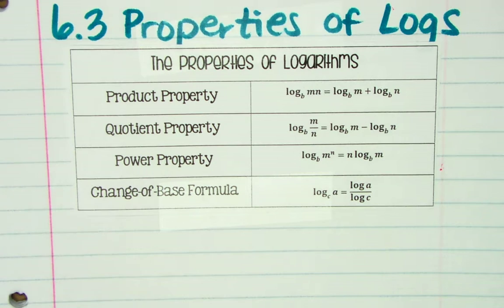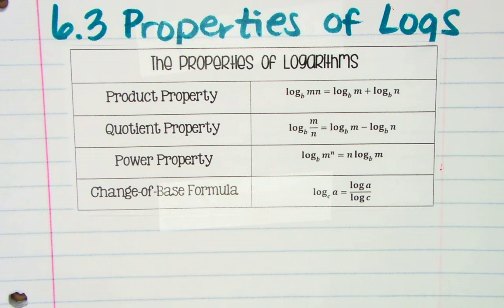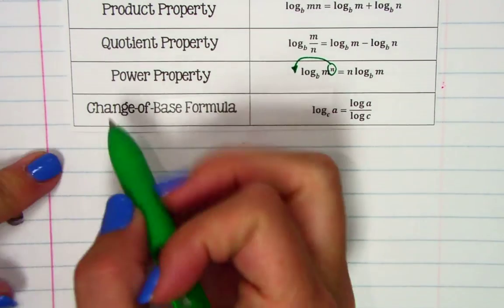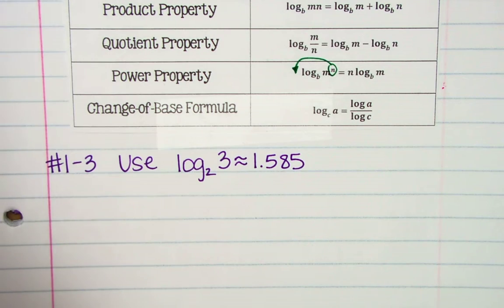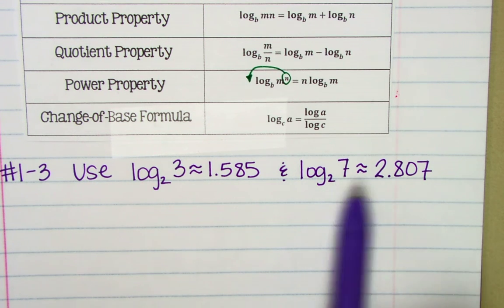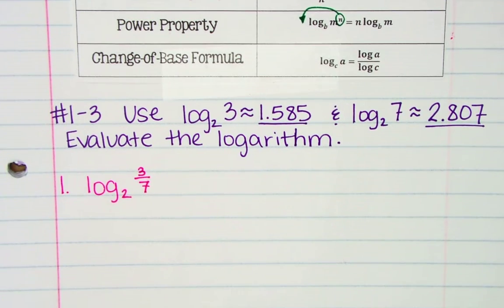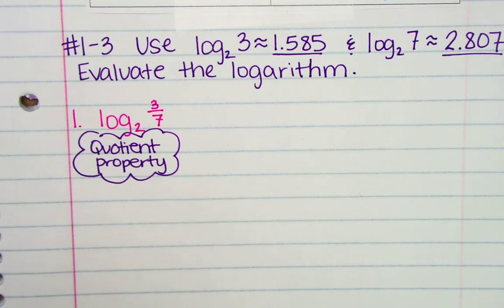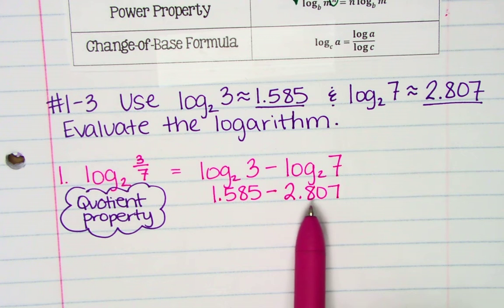6.3 Properties of Logs 1 Part 1